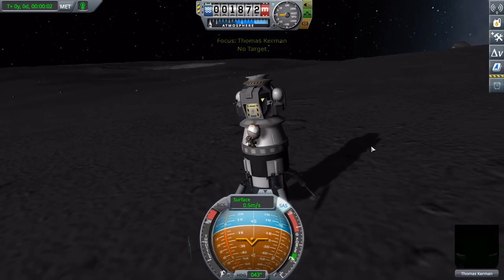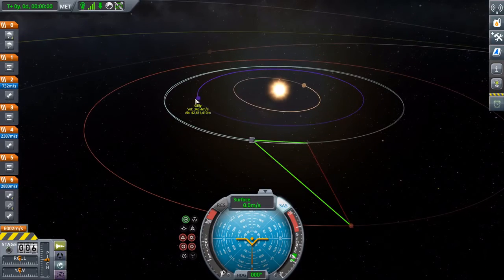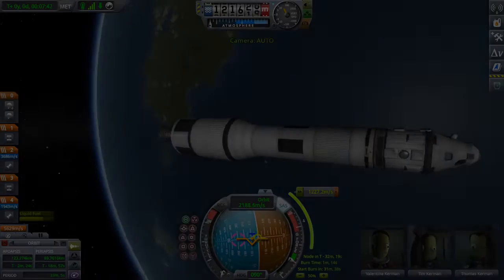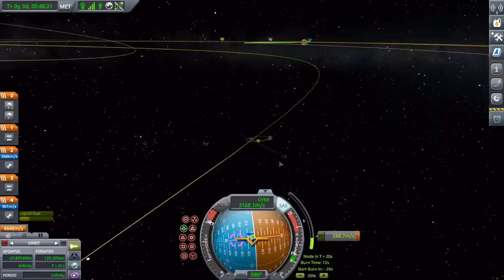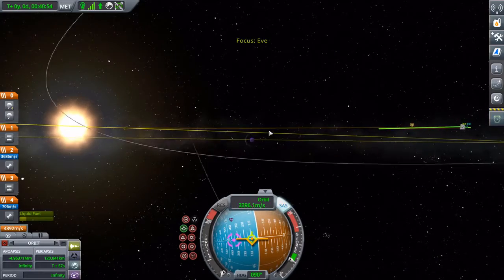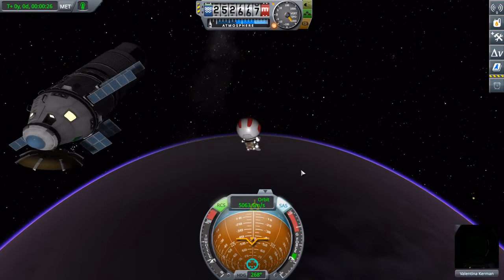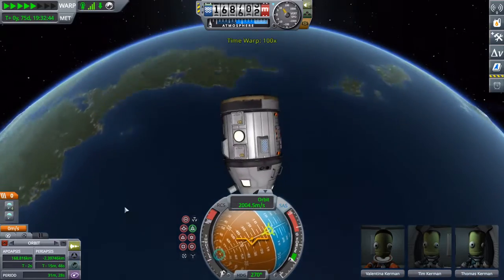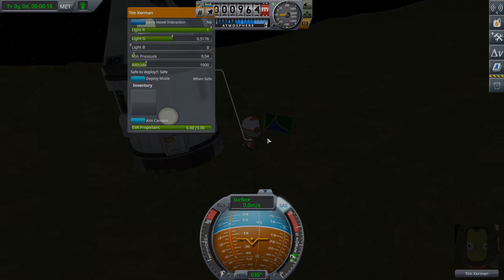Apollo Applications Program 1 Apollo Eve